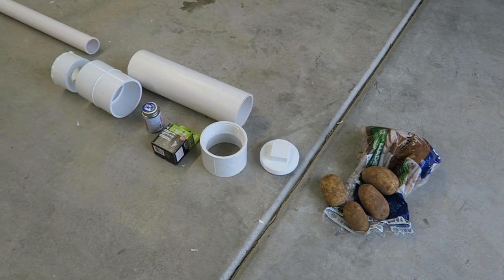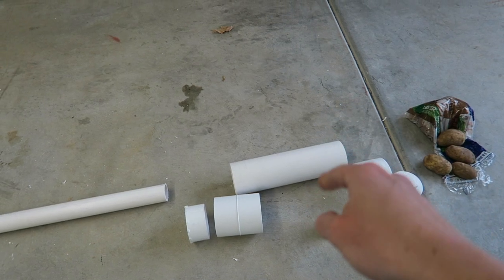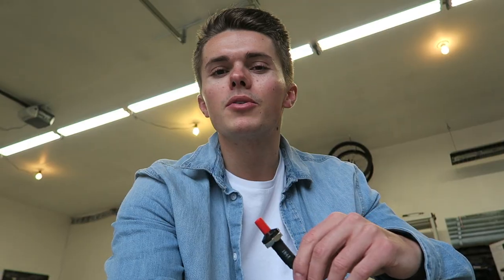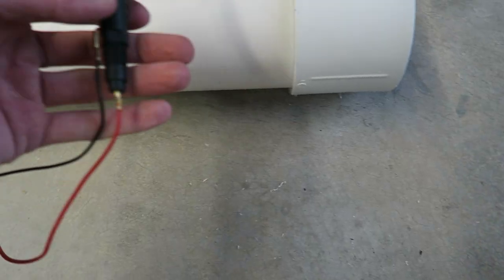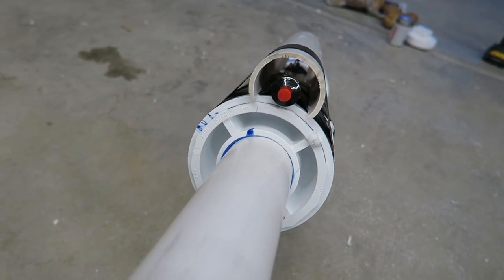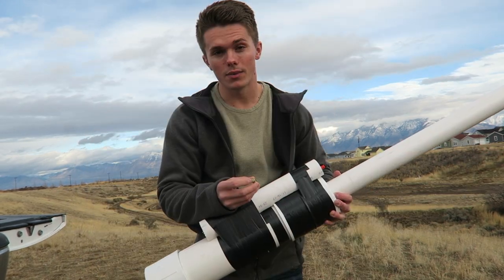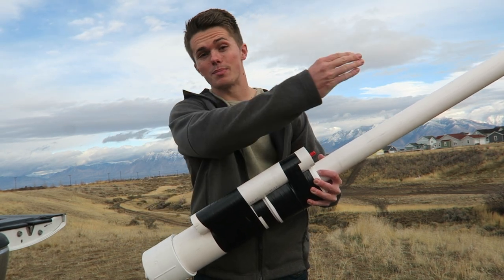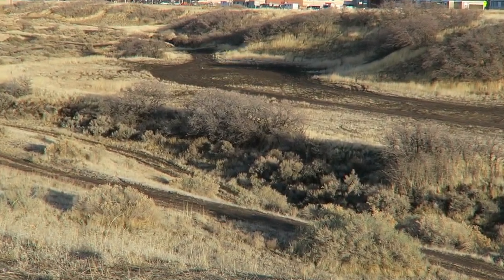Potato Cannon DIY | Launching Them 100 Yards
Potato cannons are not something that I've though about since I was a little kid! But the other day, I remembered watching my brother and his friends shoot one and I remembered how cool I thought it was. So I decided to make one for myself!
This video will show you how to make a potato cannon for yourself as well as show you how far it will launch a potato. To be completely honest with you, I was extremely surprised at how far this thing would shoot a potato! It is crazy!
Make sure that if you want to build one of these, you know what you are doing and, if needed, have the supervision of an adult! Its always better to build something the right way so that it will last, and its safe.

Here is a list of the items you will need to build one for yourself!

Build List:
**(Make sure to use all SCHEDULE 40 PVC because it can withstand pressure.)
1. 3.5'-4' of 2" PVC
2. 16" of 4" PVC
3. 4" Cleanout with a cap
4. 4" to 2" bell reducer OR 4" to 2" bushing with 4" fitting.
5. Grill igniter

*Make this at your own risk, I assume no responsibility for any injuries or damage that occurs as a result of making one of these.*